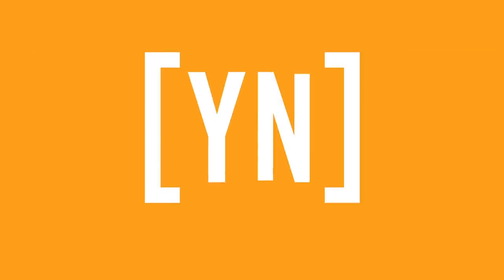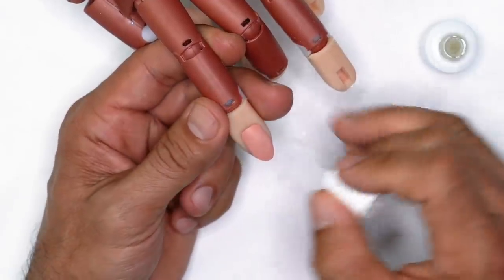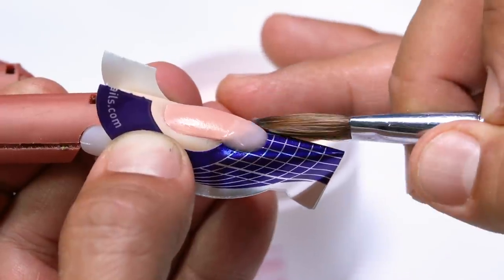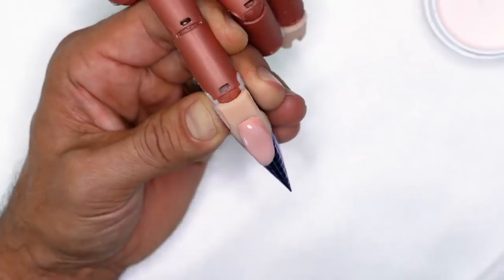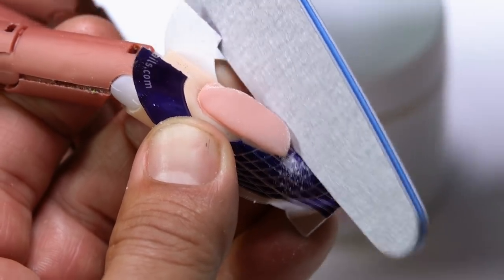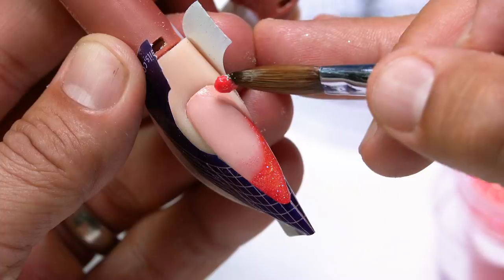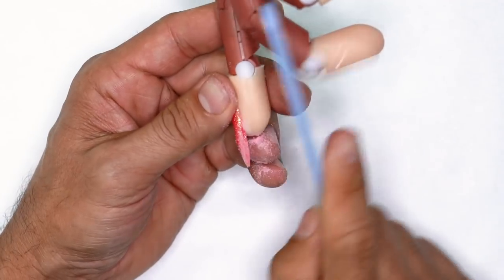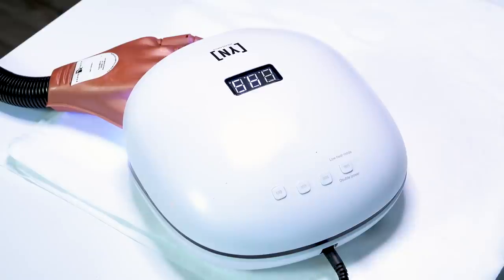How to Create: A Crescent Moon Negative Space Nail Design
Today Greg shows you how create a negative space design by sculpting a crescent moon with Cover Pink and filling in the space with a gorgeous pink glitter, Flower Festival.

Products Used:
E File Bit- Medium Sanding Band
Cover Pink
Slickpour- Flower Festival